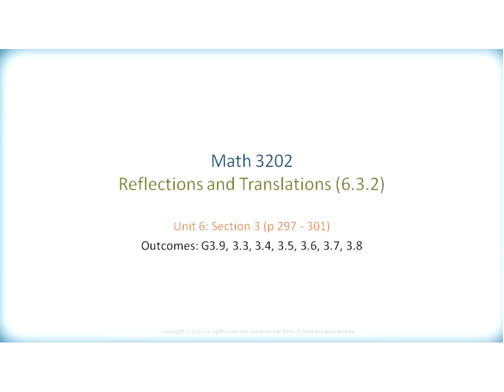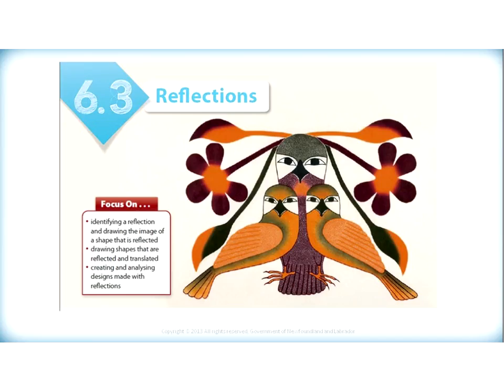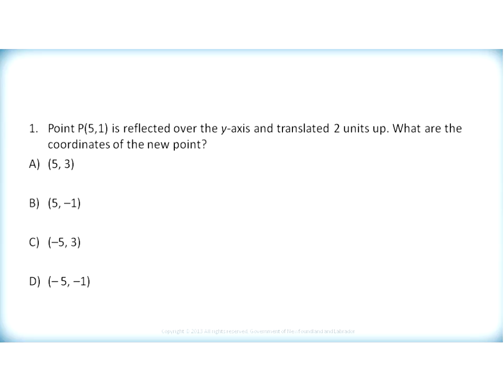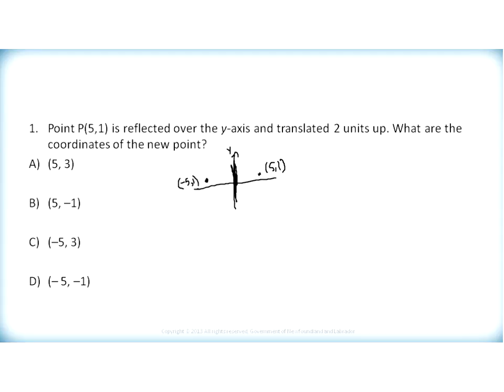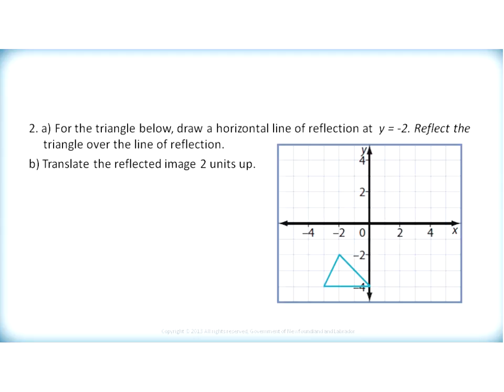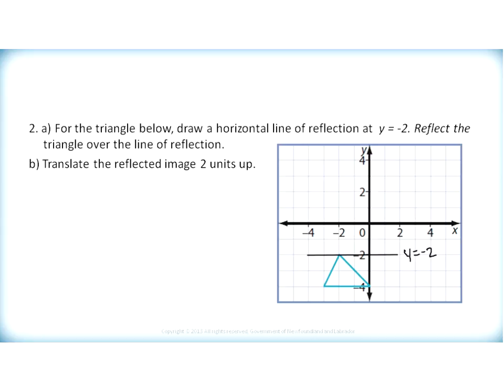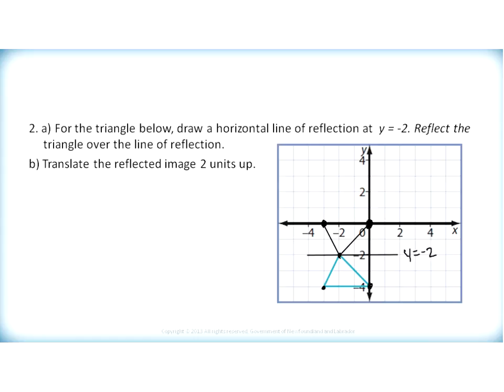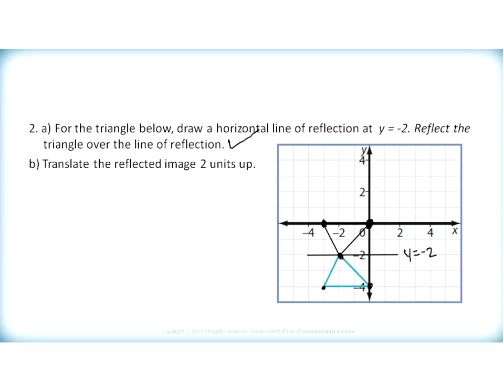Math 3202 6 3 2 Reflections and Translations Que